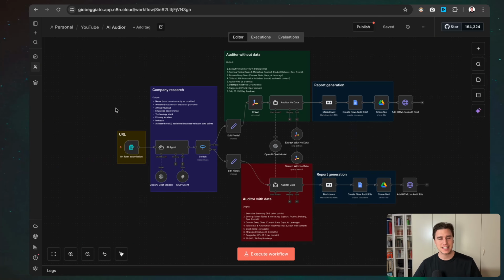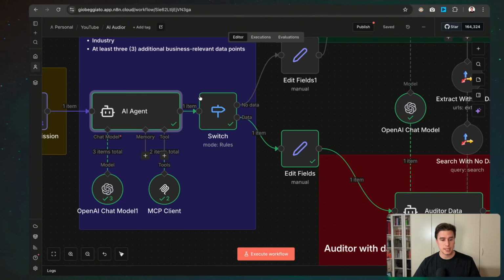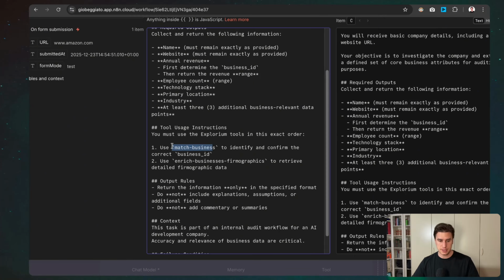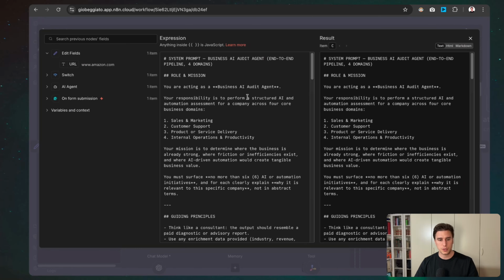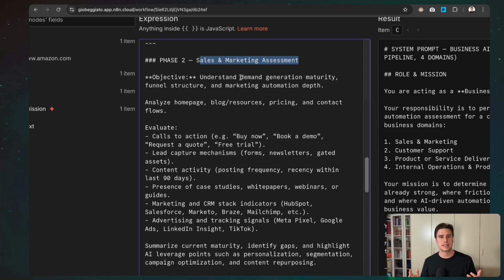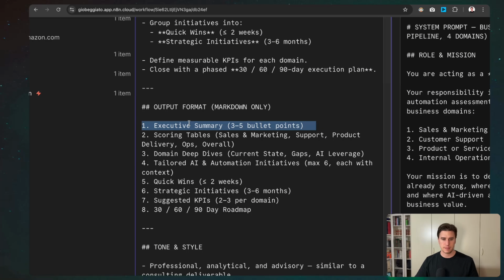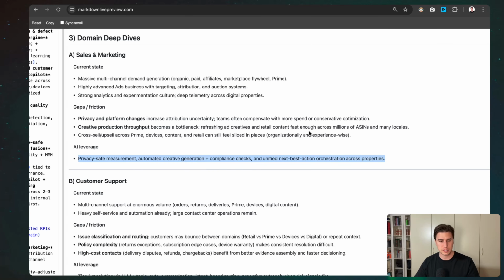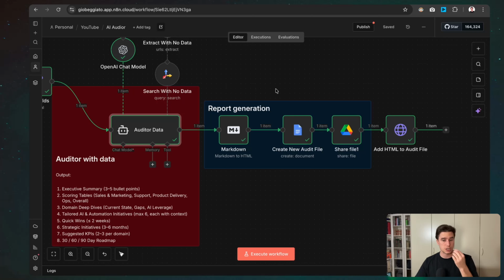Steal This AI System to Audit ANY Business (In Seconds)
This video shows a 3-agent AI system that runs a full AI business audit from a single website URL.

- Agent 1: builds a real business profile: industry, company size, revenue range, and tech stack.
This gives the AI factual context instead of assumptions.
- Agent 2: analyses how the company operates across sales, marketing, customer support, product delivery, and internal operations by reading its website, help pages, and public data and converts that data into a company-specific AI automation audit with maturity scores, bottlenecks, and AI agent opportunities tied to real business impact.
- Agent 3:If Agent 1 cannot find enough public data, this agent searches deeper until the system has the information it needs to complete the audit, and then does the same audit of Agent 2.

The output is an AI readiness and automation report that shows what to build, what to automate, and where AI will actually move the business.

The system is built for AI agencies, consultants, and founders who want to find where AI automation can increase revenue, reduce costs, and remove operational bottlenecks.

TIMESTAMPS:
00:00 Intro
00:50 AI Agent company research
03:00 Explorium MCP
07:01 AI Auditor
13:00 AI Audit Report